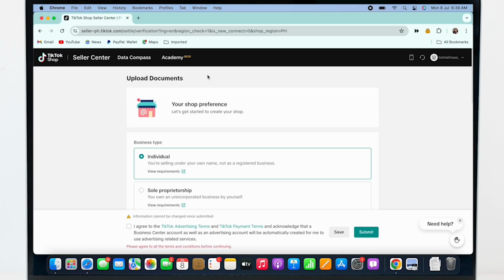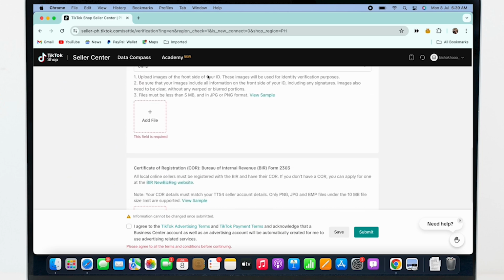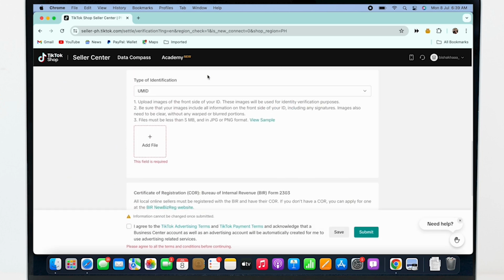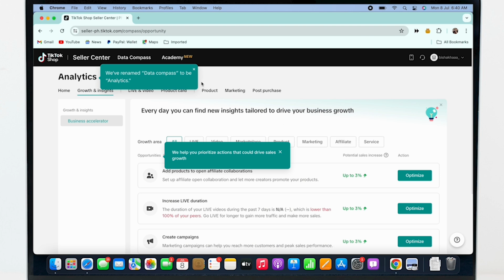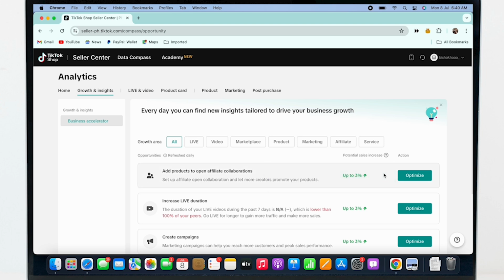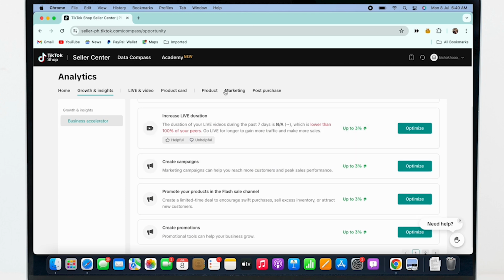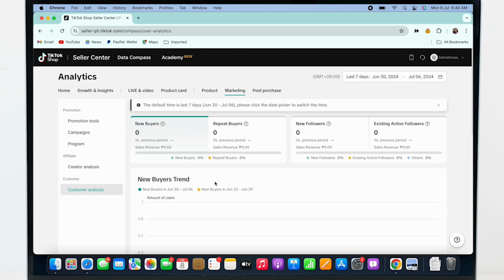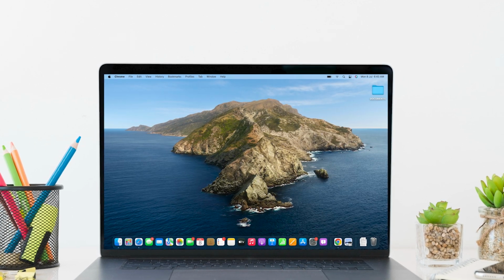How to Create a TikTok Shop (COMPLETE BEGINNERS GUIDE)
New to TikTok and want to start selling? This complete beginner's guide for 2024 shows you how to set up a TikTok Shop from scratch. Dive into the world of social commerce with ease and start your online store today.

In this tutorial:
0:00 - Introduction
0:05 - How to start a TikTok Shop for beginners?

Learn how to create your own TikTok Shop in 2024 with this detailed guide designed specifically for beginners. This video walks you through each step of the setup process, from registering your account to listing your first products, ensuring a smooth entry into TikTok commerce.

Kickstart your e-commerce journey by following this guide to create a TikTok Shop in 2024!